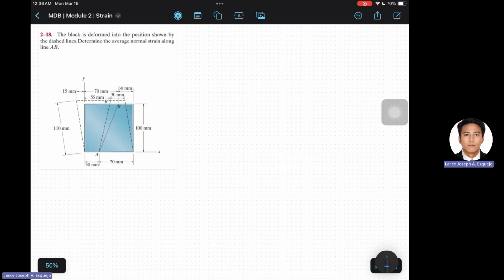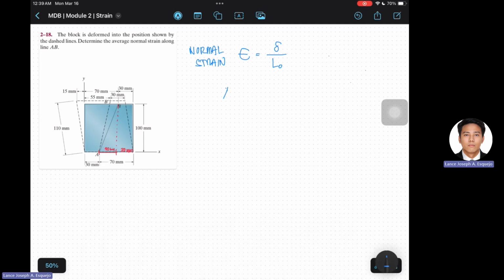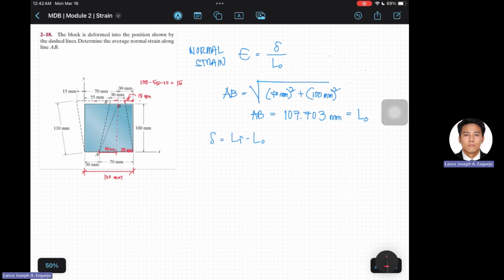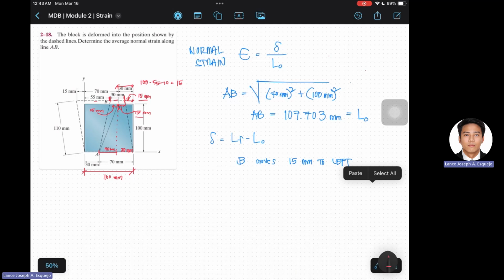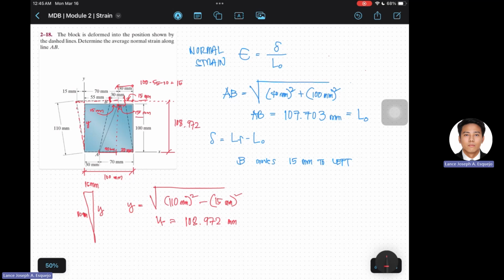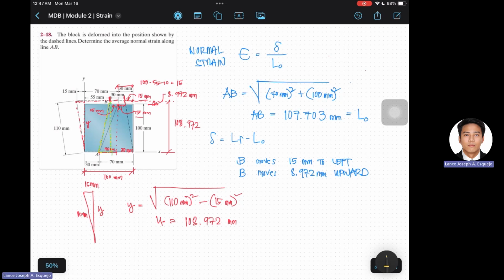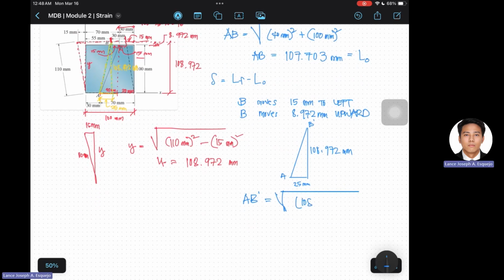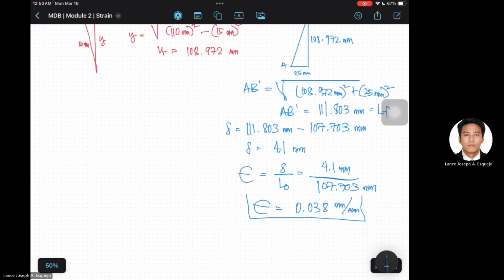Mechanics of Deformable Bodies | Module 2 | Strain | Sample Problem #1